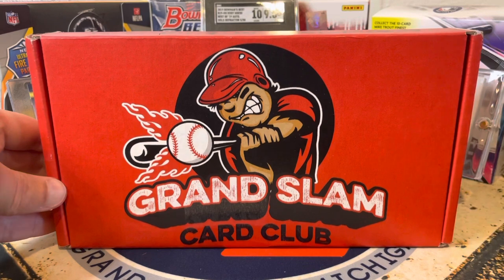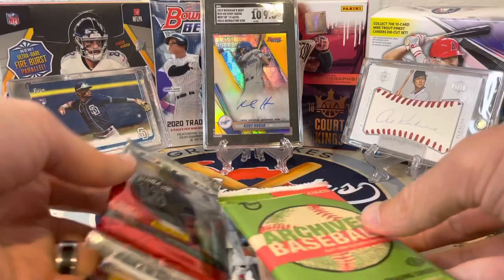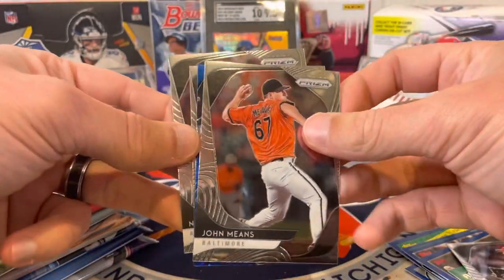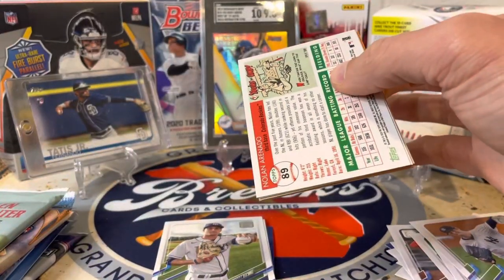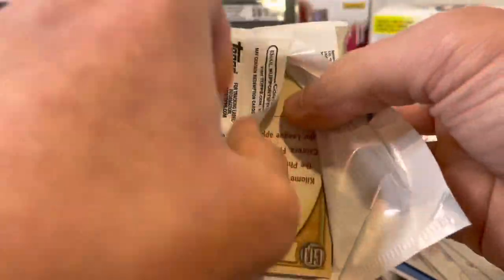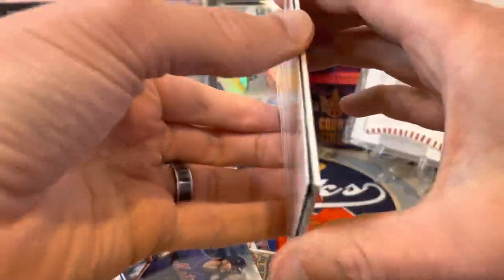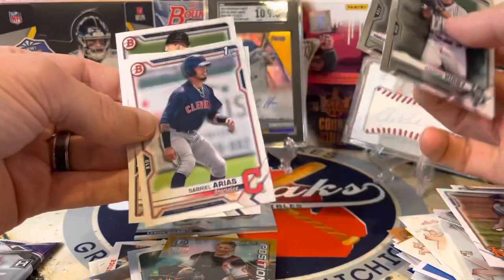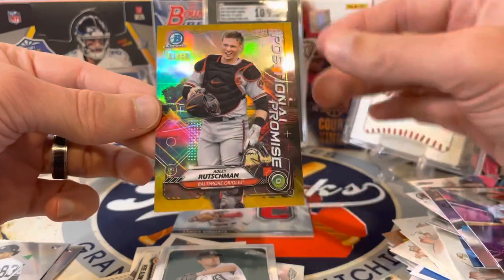The Grand Slam Card Club September Box! ** SP’s & Hits! **